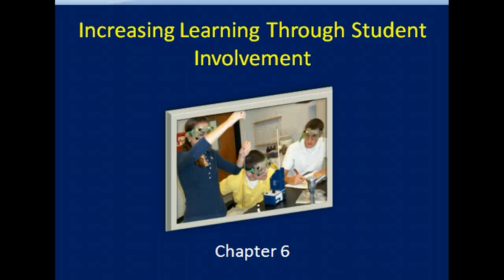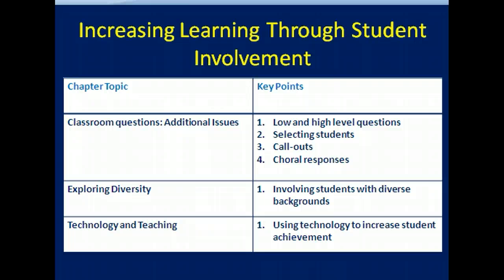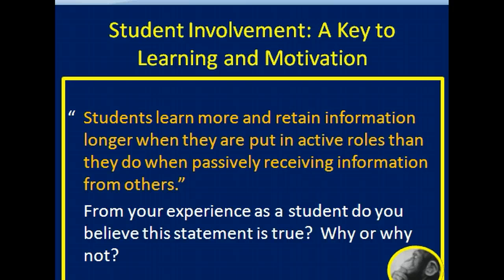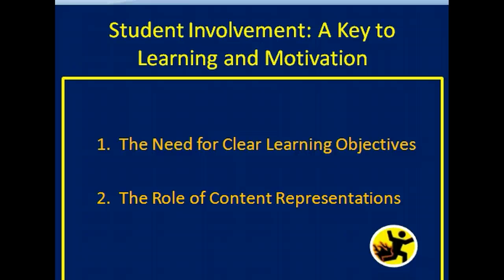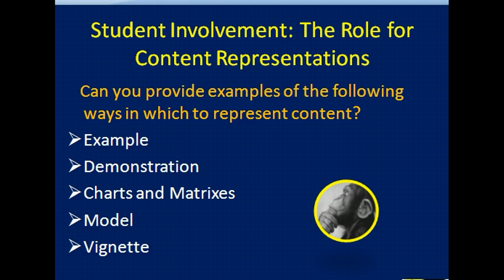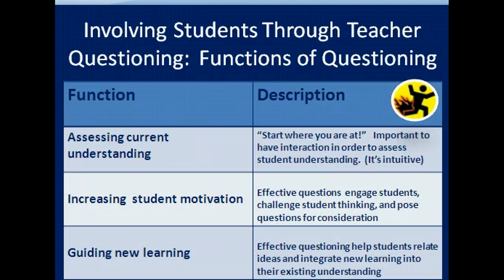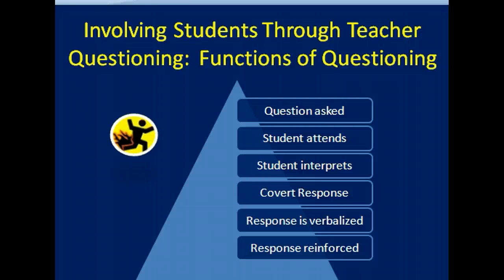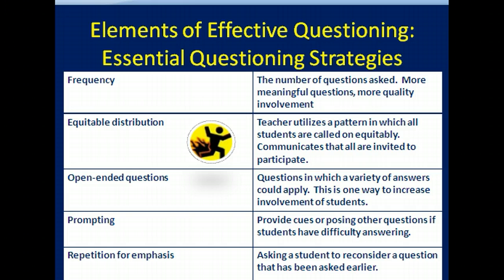Chapter 6 Part 1